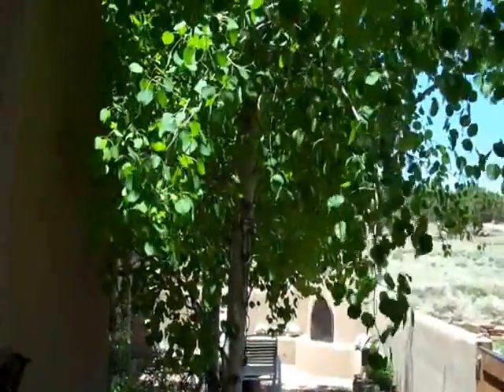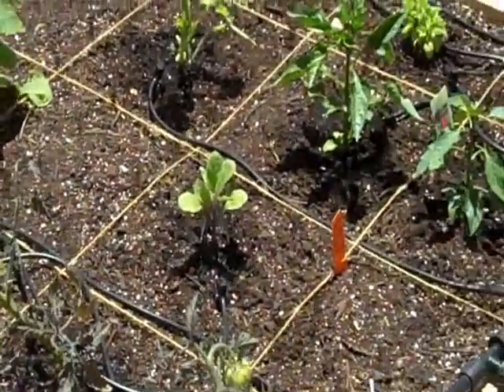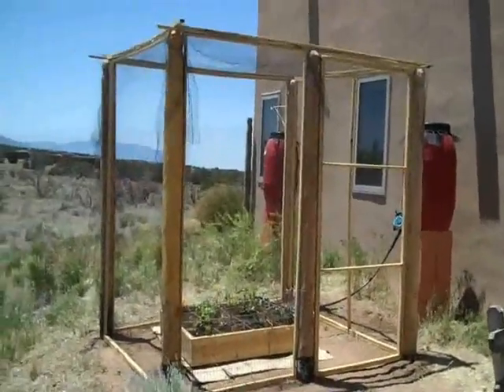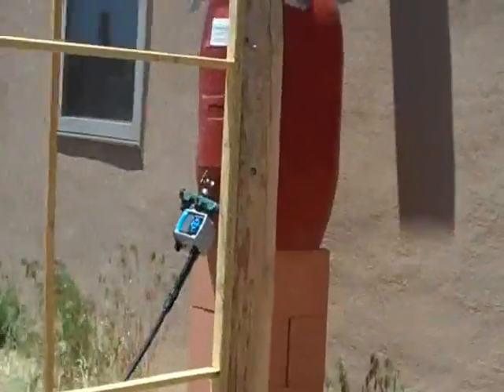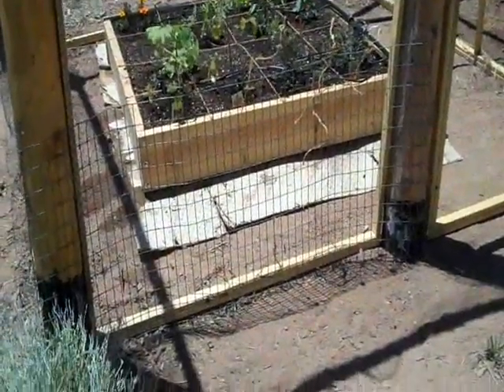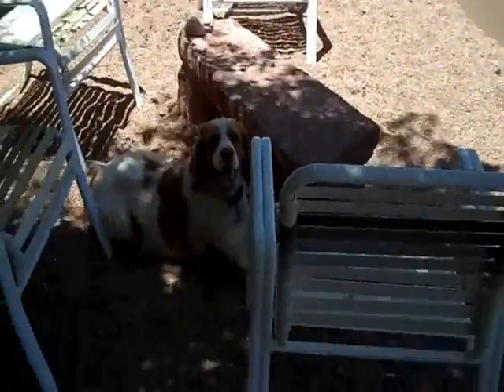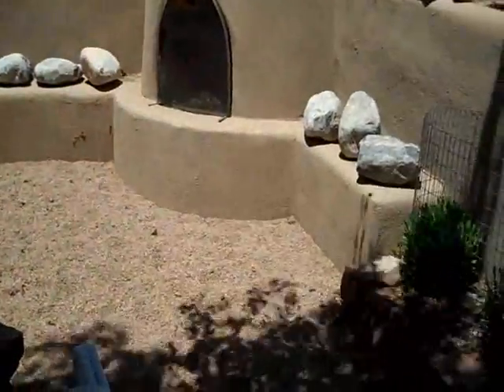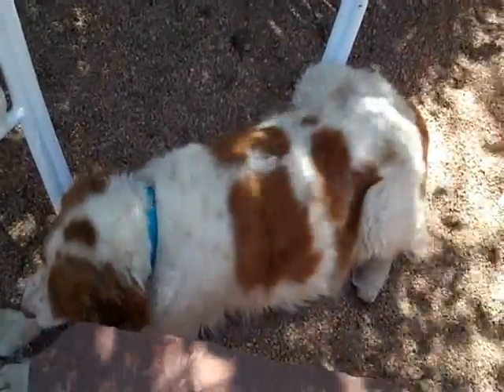My Square FT Garden_0001.wmv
My first effort at creating a square ft.garden with some "assistance" from Ollie.